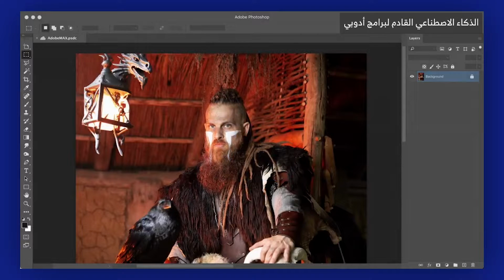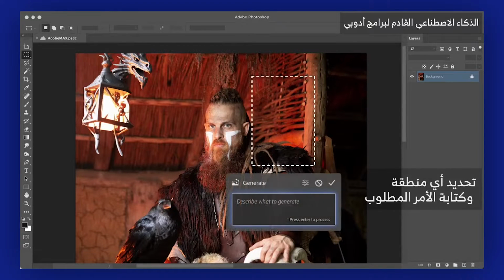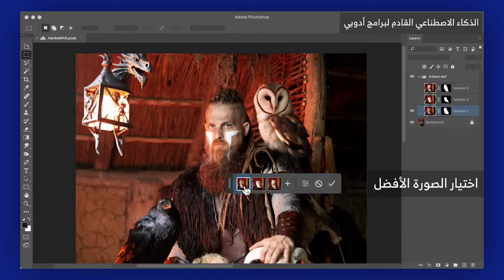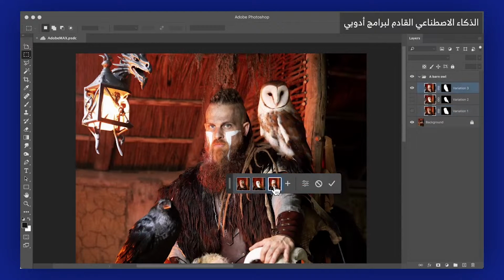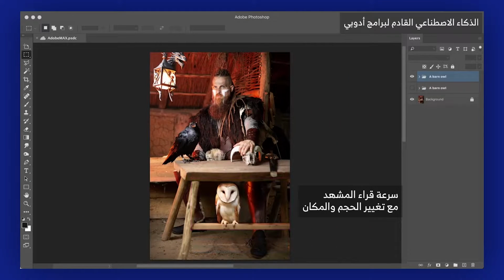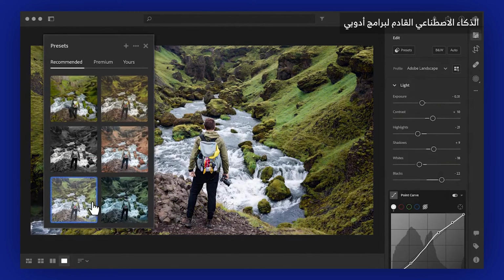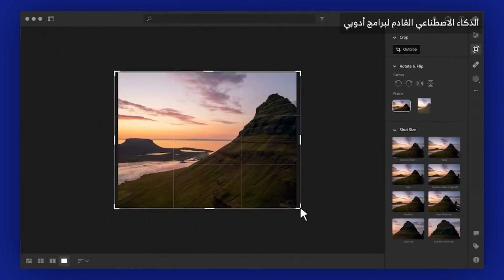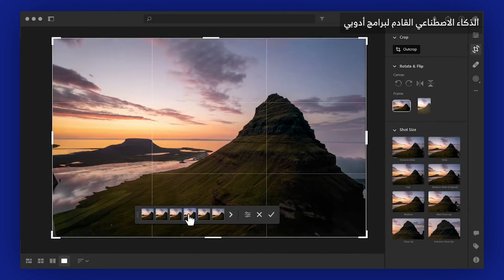Adobe photoshop 2023 | الذكاء الاصطناعي القادم في أدوبي فوتوشوب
a sneak peek of what's to come in Adobe photoshop Artificial Intelligence is Insane!
لمحة عن الذكاء الاصطناعي القادم في أدوبي فوتوشوب.